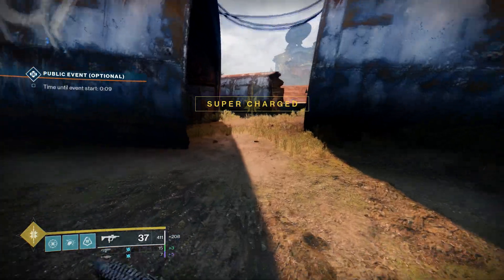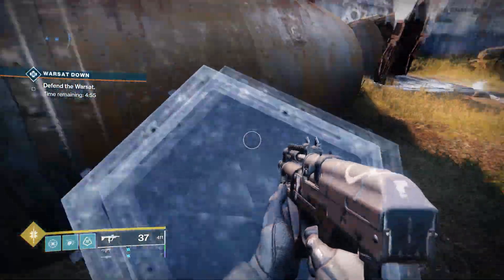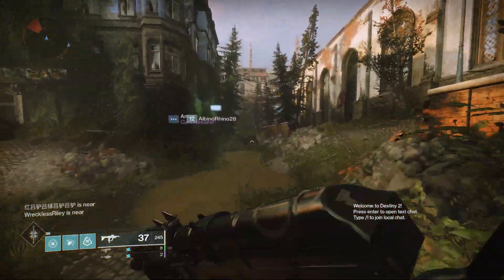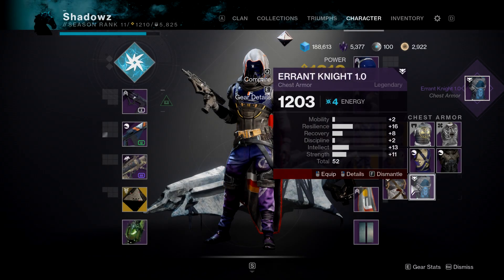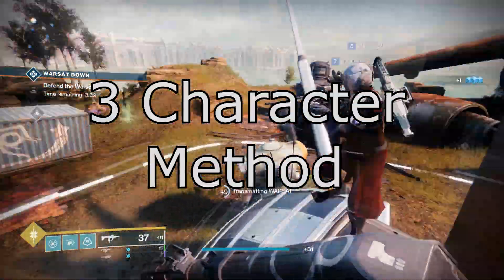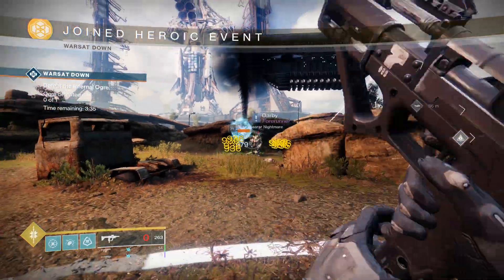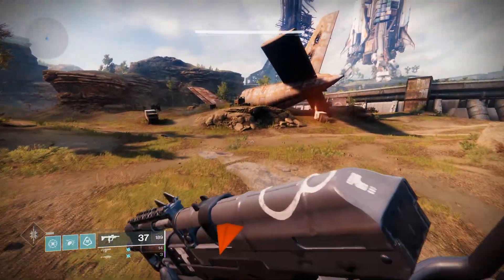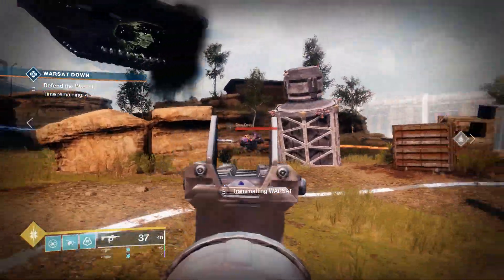How to POWER LEVEL to 1260 in Beyond Light! (Farms, Strategy, Etc..) Destiny 2: Beyond Light